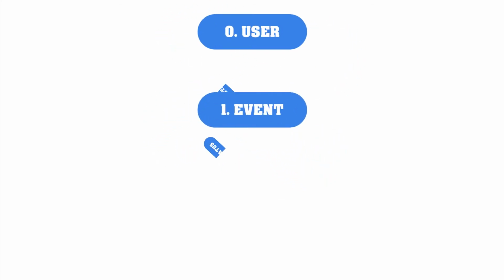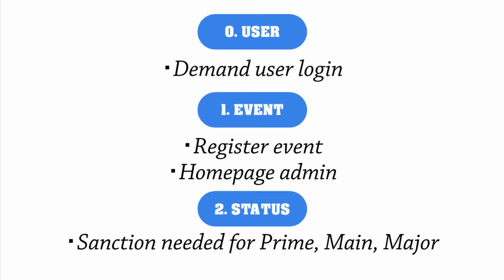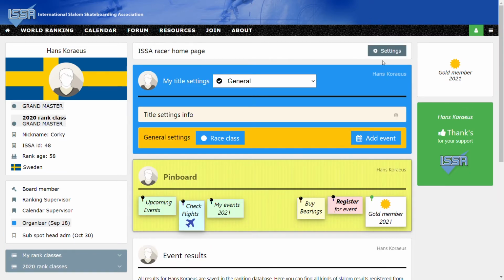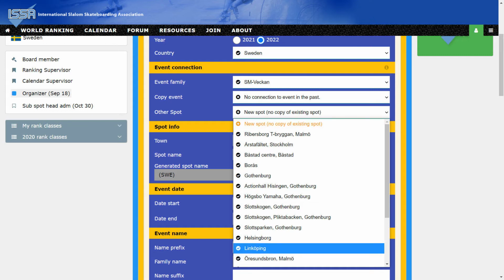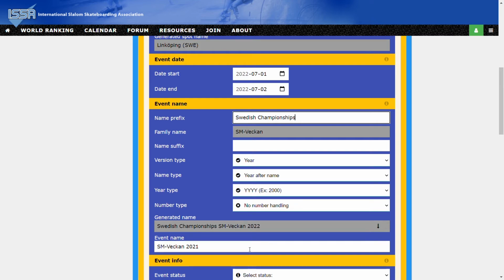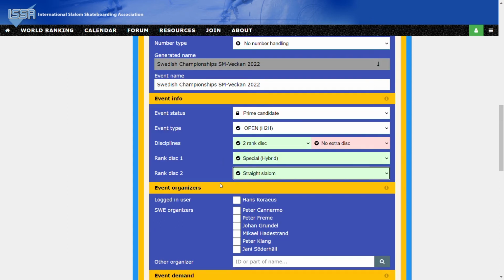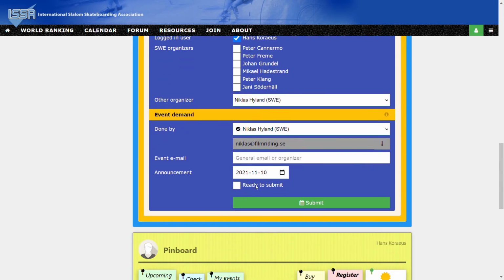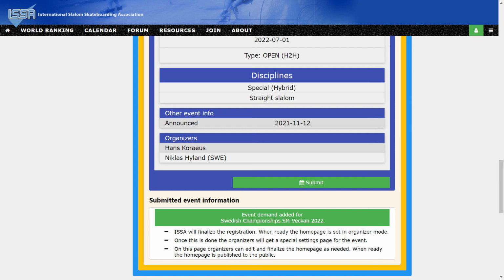Adding events to race calendar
Tutorial showing how to add events to the slalom skateboard race calendar.